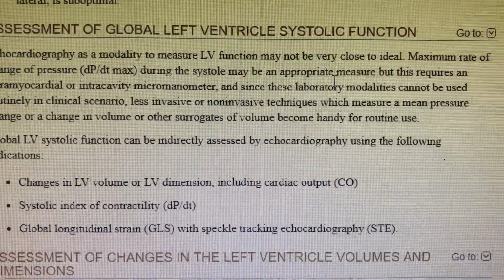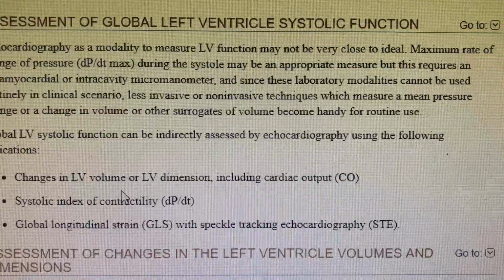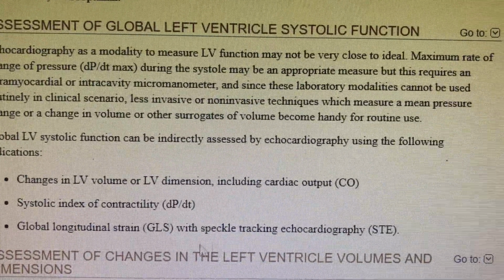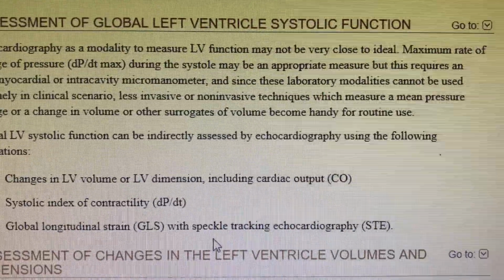Global LV function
Basics of echocardiogram